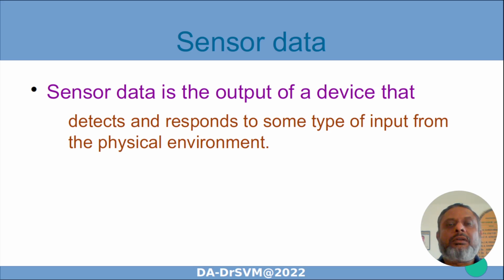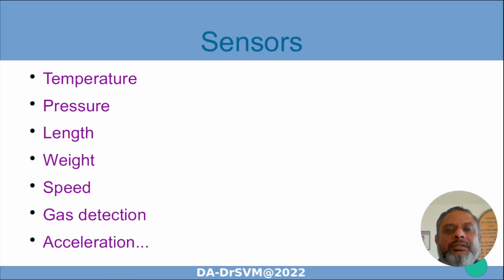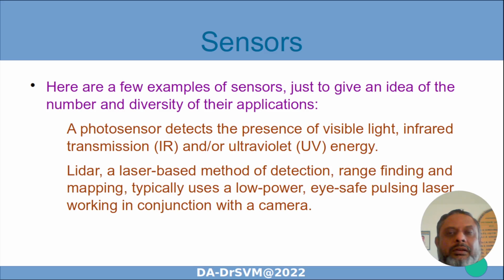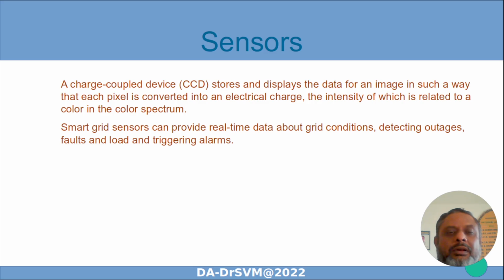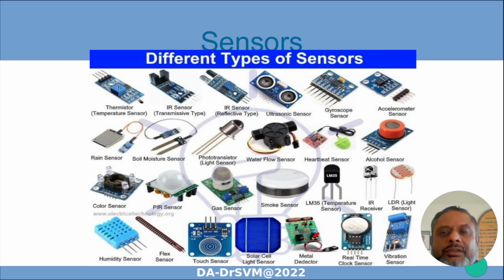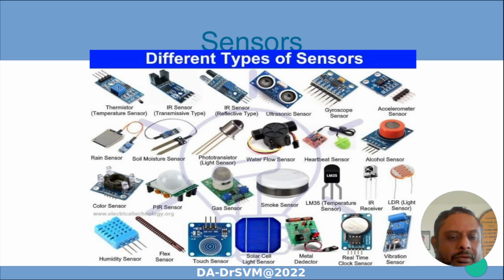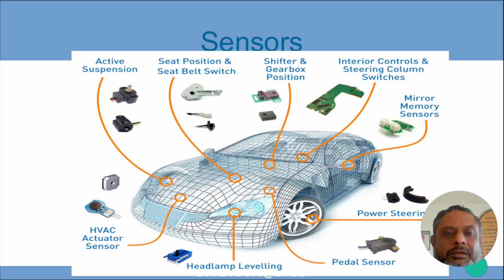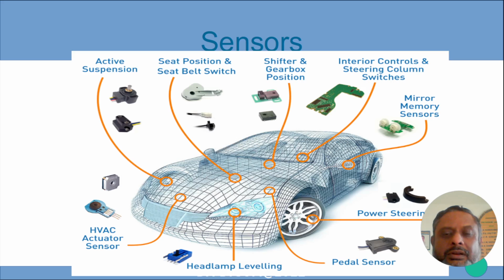DA-15-Sensors data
This episode is dedicated to the sensors that help us in detecting and measuring the physical quantities. The sensors convert the physical quantities into the electrical equivalents.